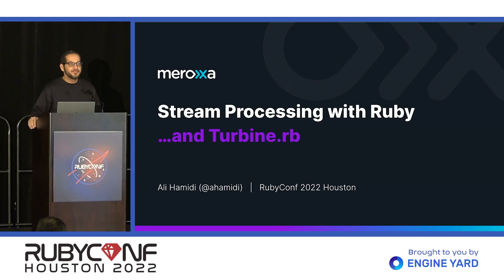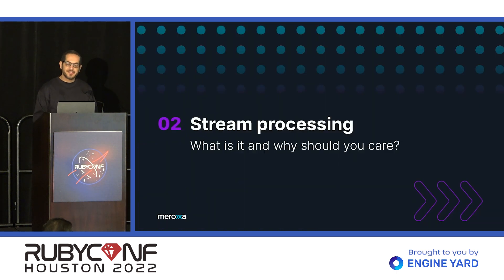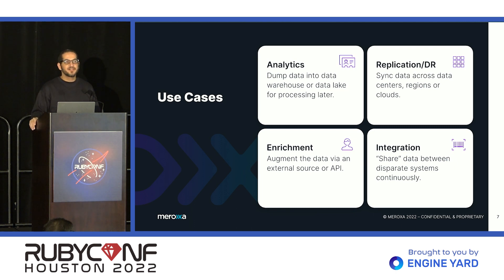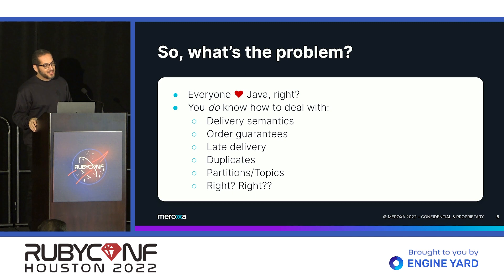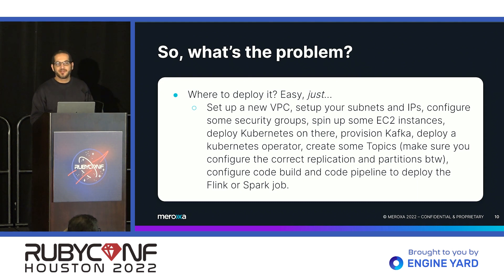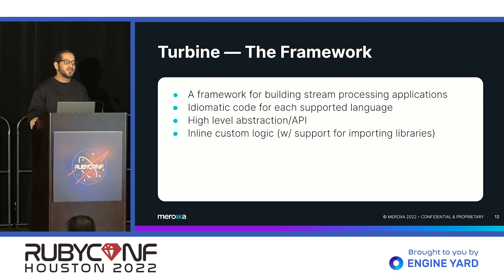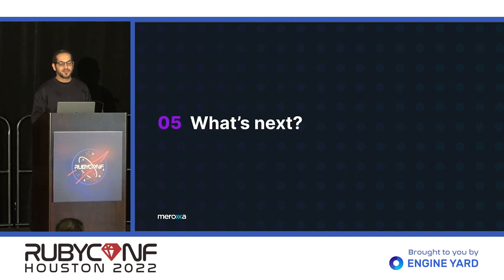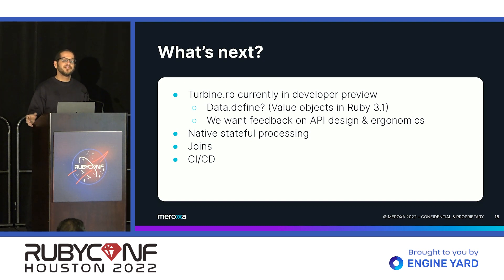RubyConf 2022: Building Stream Processing Applications with Ruby & Meroxa by Ali Hamidi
As the world moves towards real-time there’s a growing demand for building sophisticated stream processing applications. Traditionally building these apps has involved spinning up separate task-specific tooling, learning new and unfamiliar paradigms, as well as deploying and operating a constellation of complex services. In this talk, we’ll take a look at how to use the Turbine framework (turbine.rb) to build and deploy real-time stream processing applications using Ruby.